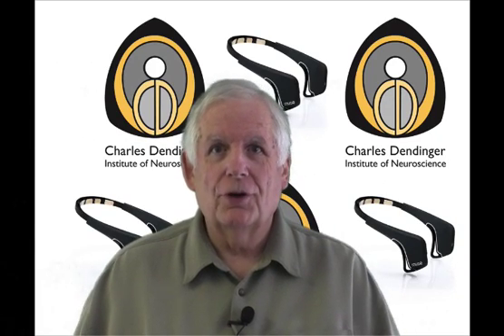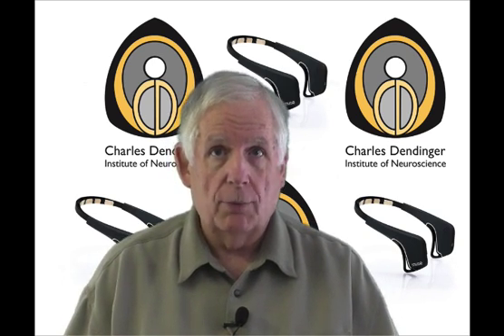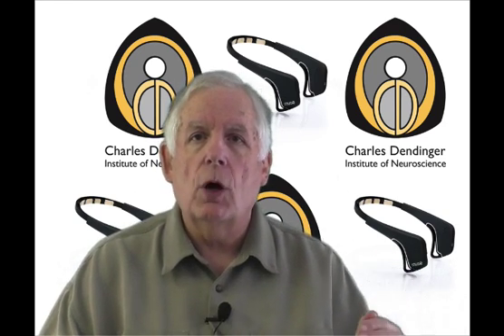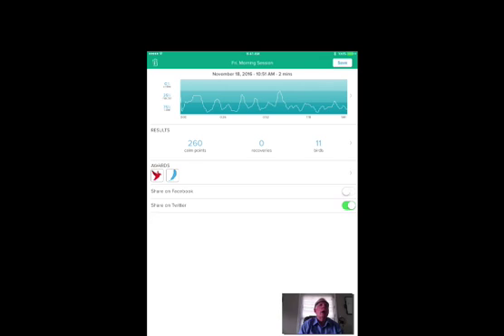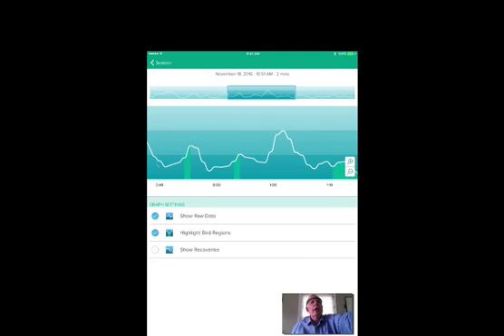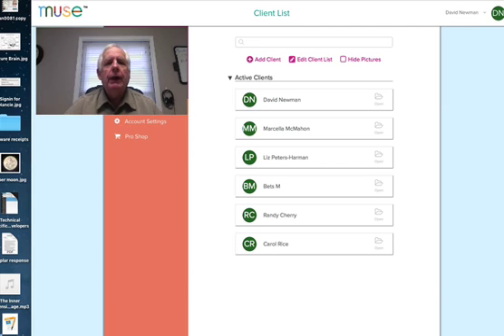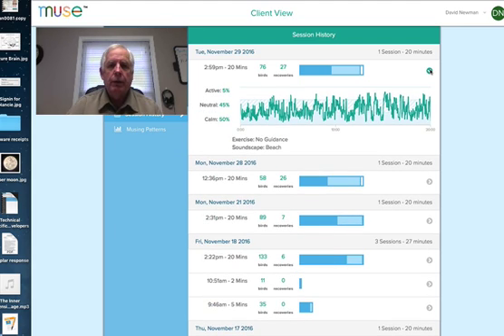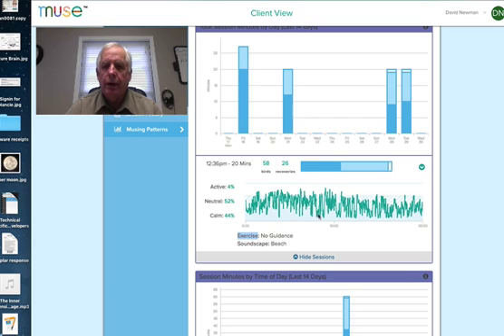Exploring the muse headband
Detailed discussion by Dr. David Newman on the use of Neuro Feedback using the MUSE headband to benefit your therapy clients.